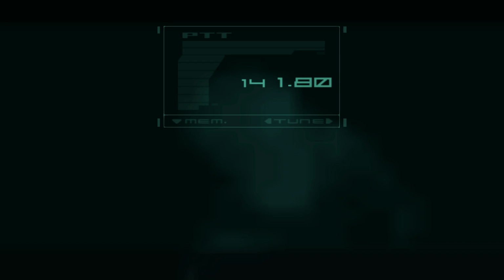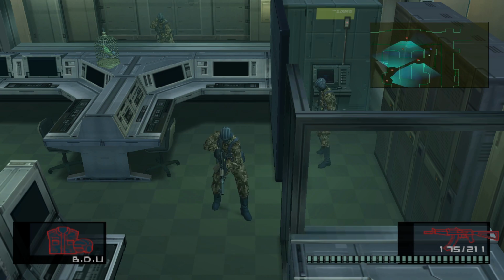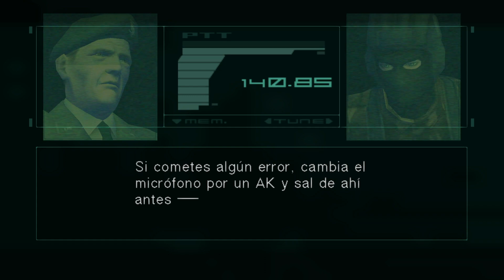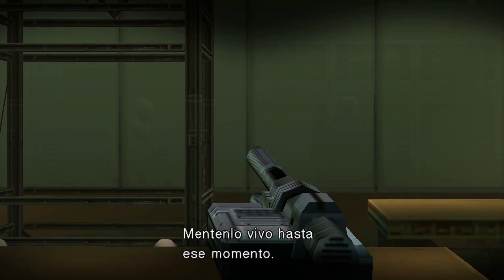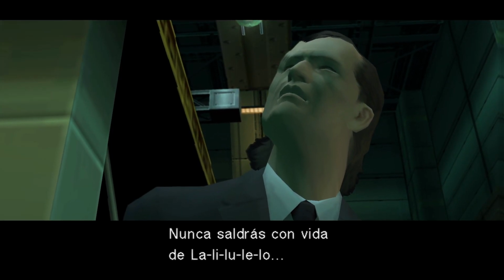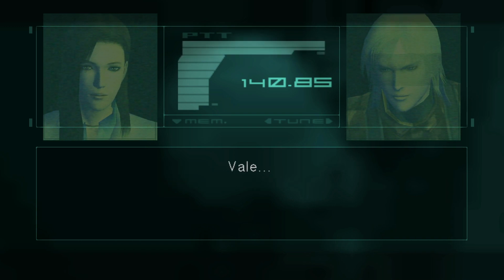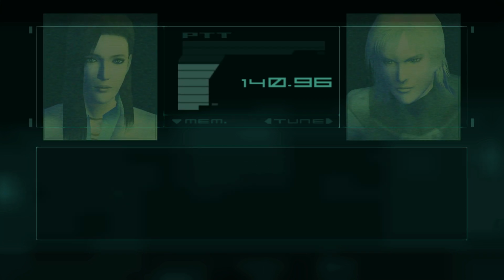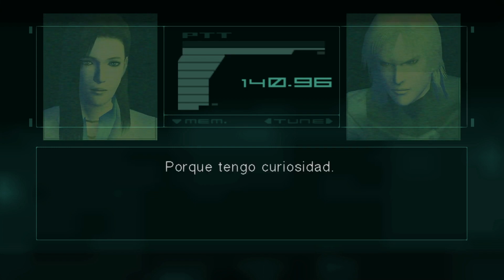Metal Gear Solid 2: Substance Pc - Capítulo 5 // Núcleo Shell 1 & Richard Ames (Español)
Muy buenas gente!! Comenzamos una nueva serie en el canal, vamos a comenzar un juego bastante inesperado, puesto que hasta hace 2 días no tenía manera de poder traerlo al canal, hasta que me di cuenta después de muchísimos años, que tiene una versión de Pc, Metal Gear Solid 2.

A este juego le tenía unas ganas que no os imagináis, y espero que os mole también a los que seáis nuevos. Continuamos tiempo después de los sucesos del primero juego que lo tengo por ahí subido, si tenéis curiosidad, y podéis esperar una mejora más que evidente en todos los apartados con respecto al 1, aunque quizá en general no sea tan memorable como el primero, pero igualmente, está considerado como uno de los mejores juegos de la saga.

Y poco más, porque no quiero plancharos mucho de la historia por aquí. Muchísimas gracias por pasaros, espero que disfrutéis de este pepinazo y nos vemos en próximos vídeos!! 🤪🤪